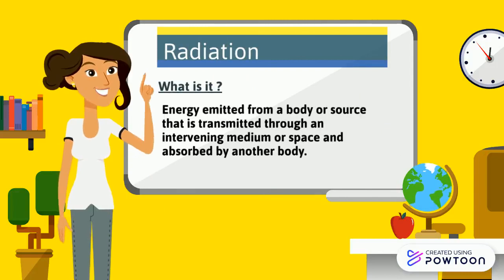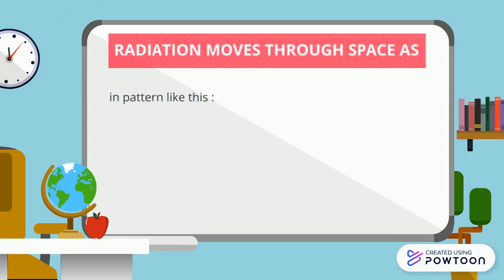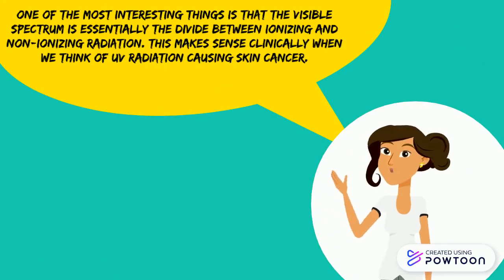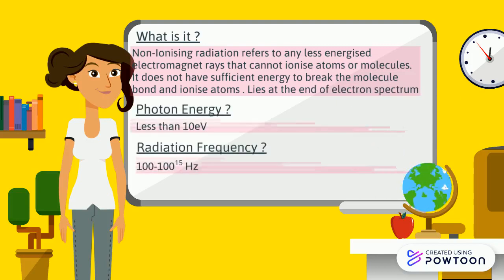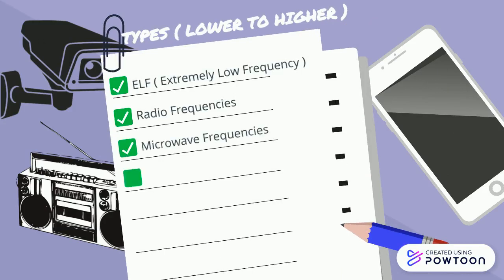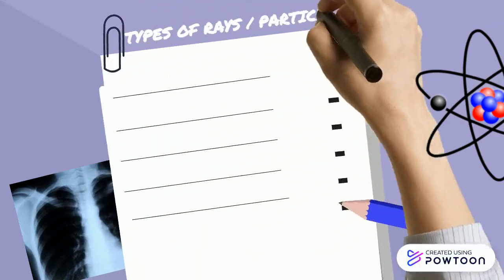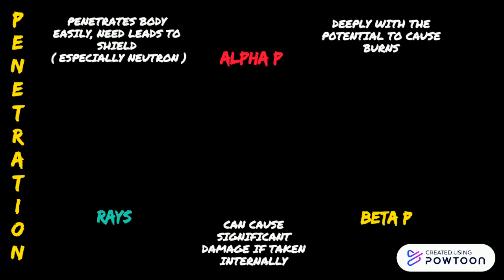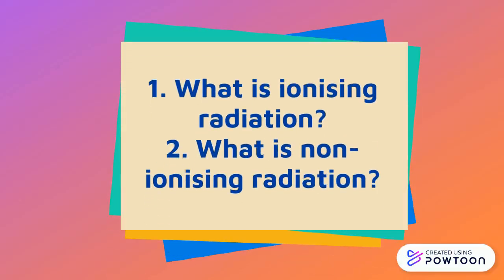Learn Ionising & Non-ionising Radiation in 3 minutes